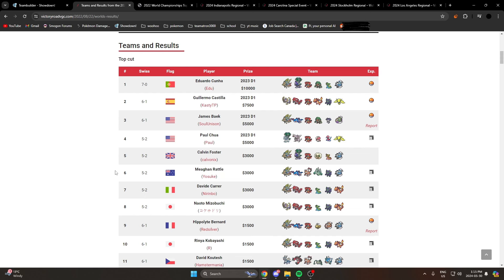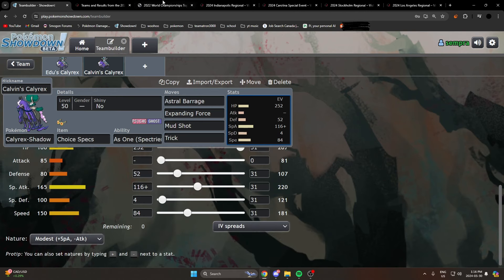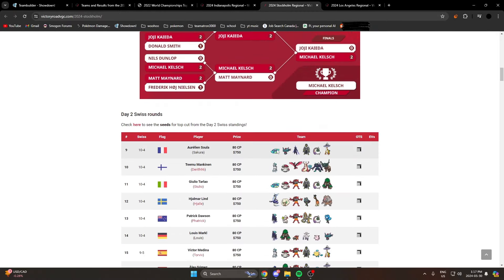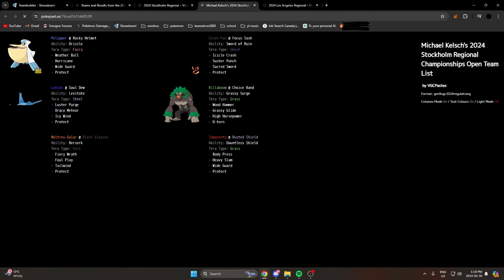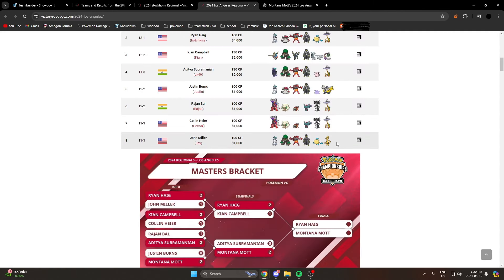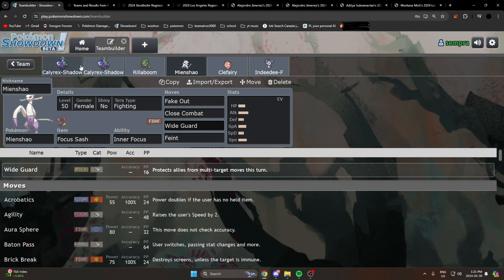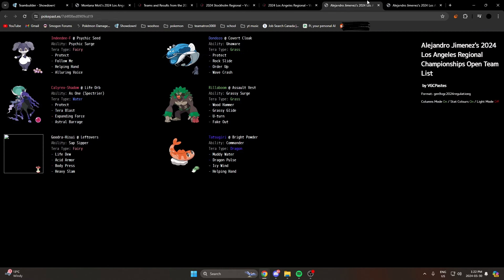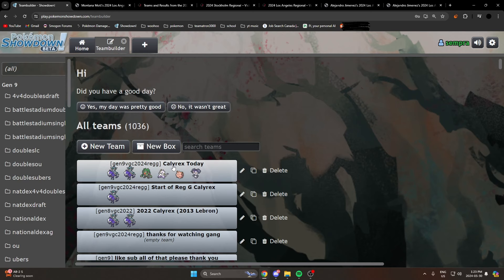The Rise, Fall.. and Rise again of CALYREX-SHADOW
little ramble video, let me know how the mic is.